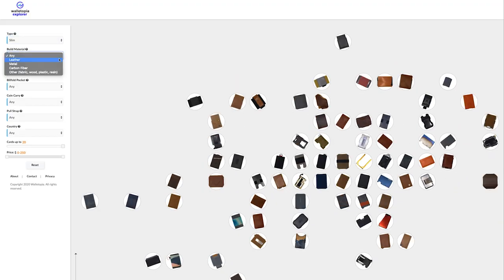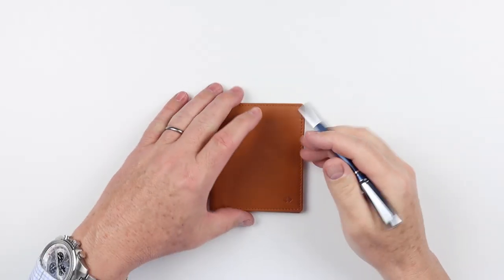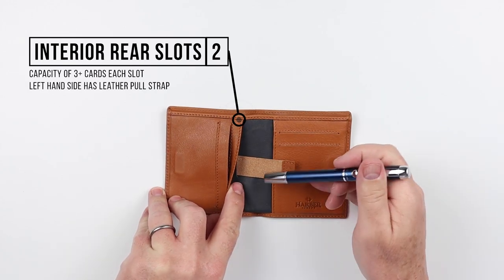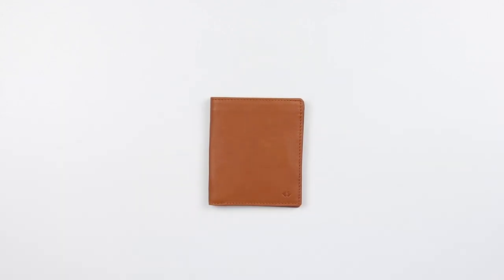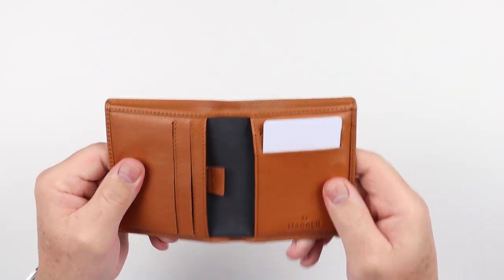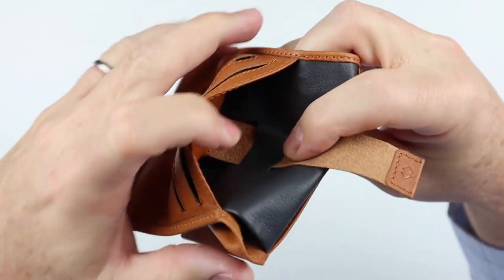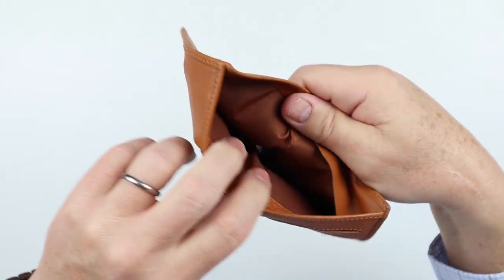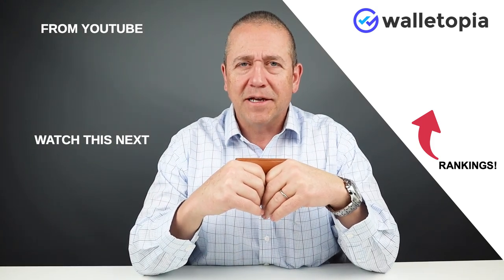Harber London wallet is pricey, but balances quality and usability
Made in Spain, the Harber London wallet, bifold in this case, is a competent wallet with many features you'd find in competitive offerings, but it is expensive.

Citizen Chronograph Watch with Perpetual Calendar and Date, BL5400-52A
Pelikan Blue Pura P40

TIMESTAMPS:
Intro - 0:00
Unboxing - 00:26
Feature Review - 01:03
Measurement & Weight - 02:37
Card & Cash Insertion Test - 03:46
Review Summary/Detail - 04:46
Pricing - 08:06
Final Score - 08:39